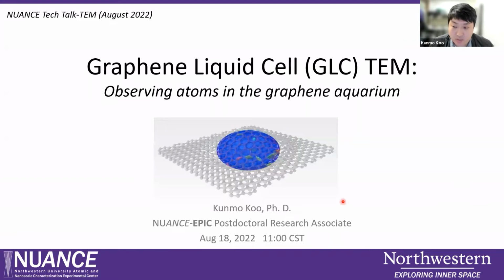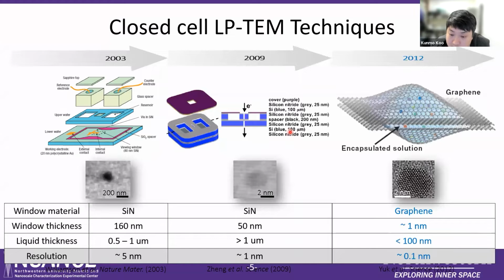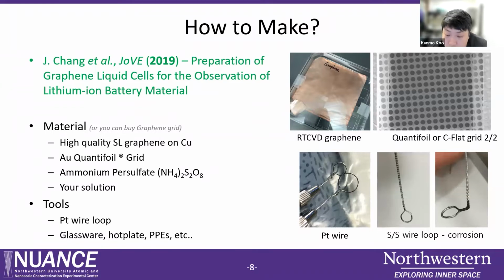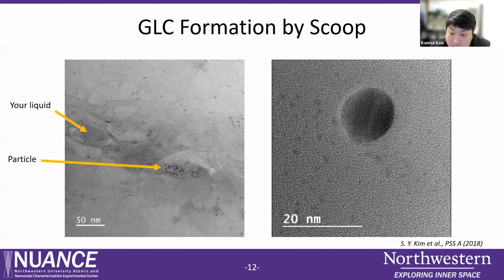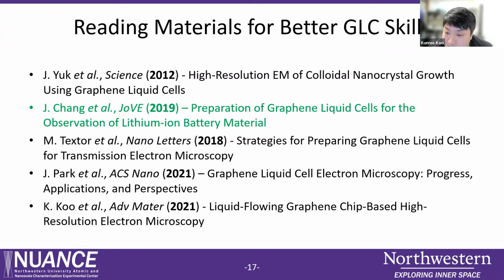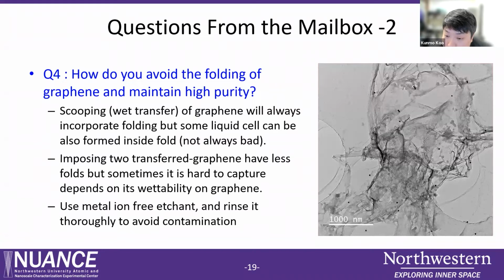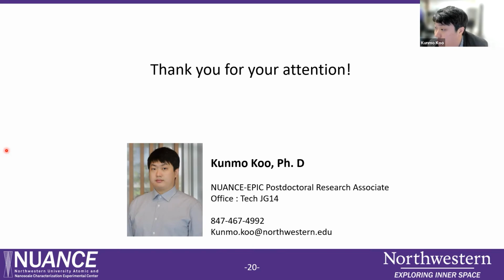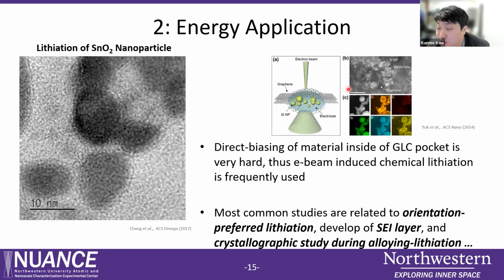Tech Talk: Graphene Liquid TEM: Observing Atoms in the Graphene Aquarium